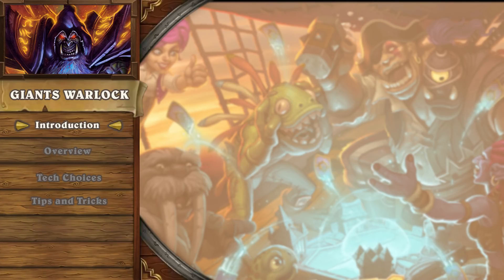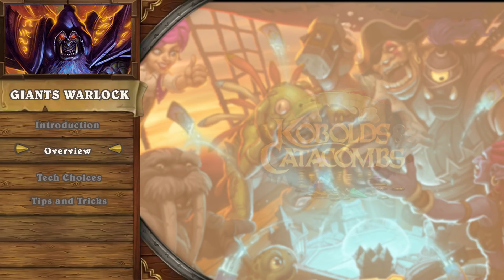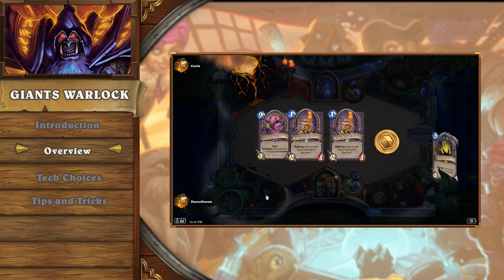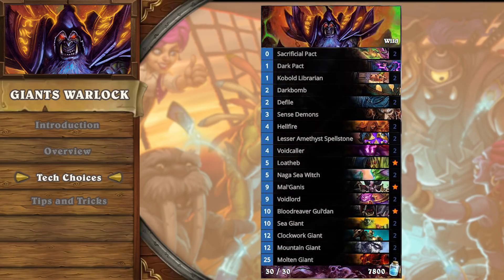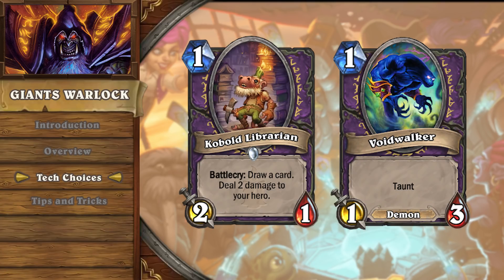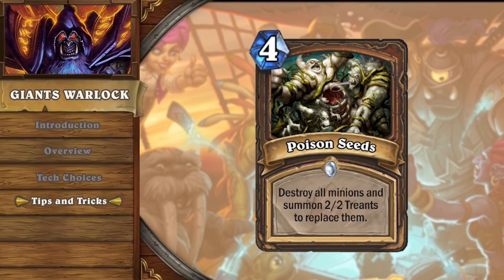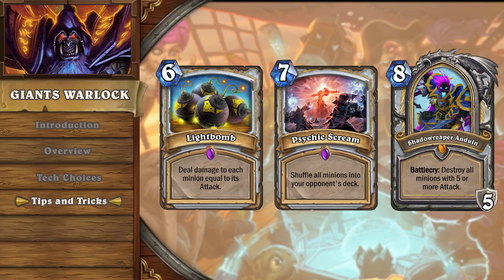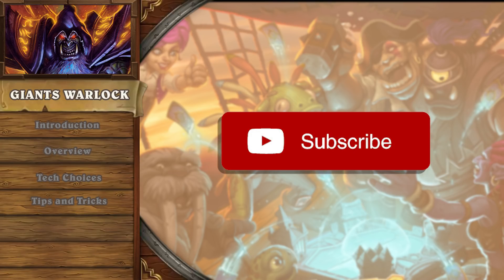Hearthstone Deck Introductions | Giants Warlock [Kobolds & Catacombs]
Welcome back!  We are bringing you what most would now consider the most powerful deck in the Hearthstone meta.  Love it or hate it, you came to the right place to learn more about it.  Deck string below!

AAEBAf0GBtwG+g7CD60Q+NACl9MCDKMB0wG2B+EH3AqODrkR3hbnywLy0AKI0gLo5wIA

Founded by Andrey Yanyuk ("reynad") out of his own pocket, the roster now stands among the most decorated of teams in esports, including championships in world-class tournaments; and features some of the best competitors and broadcast personalities in Hearthstone, League of Legends, Heroes of the Storm, World of Warcraft, Vainglory, CS:GO, the Fighting Game Community (FGC), and FIFA.

This channel focuses on helping Hearthstone players develop deck building skills, game sense, as well as providing funny Hearthstone related content.